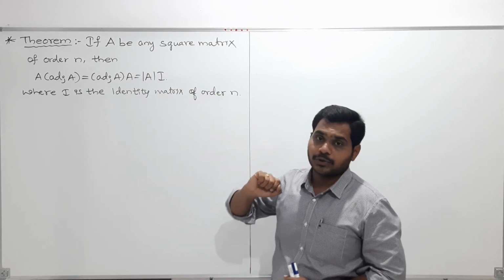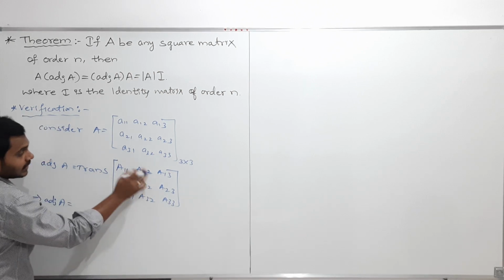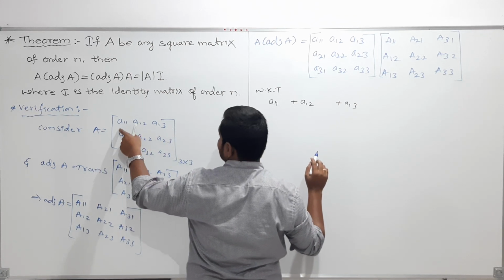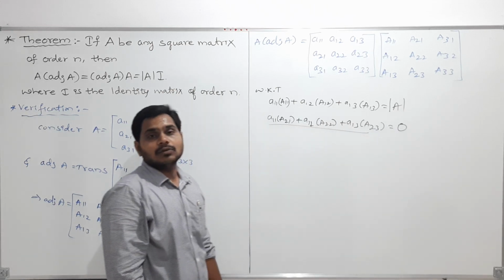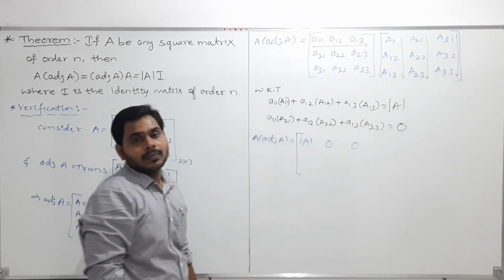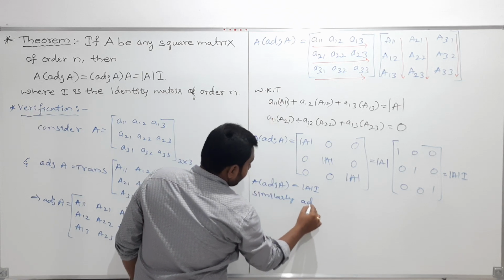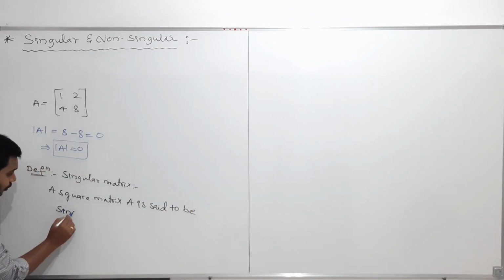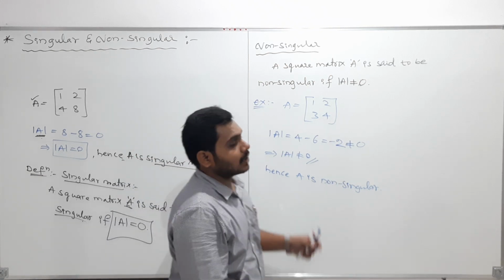CHAPTER - 4 DETERMINANTS ( CLASS 12TH MATHEMATICS) [ PART - 25]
SINGULAR AND NON SINGULAR MATRICES .